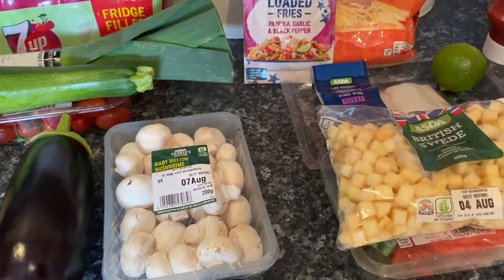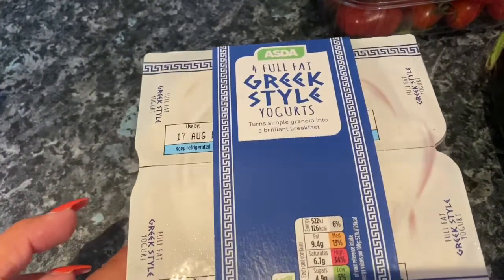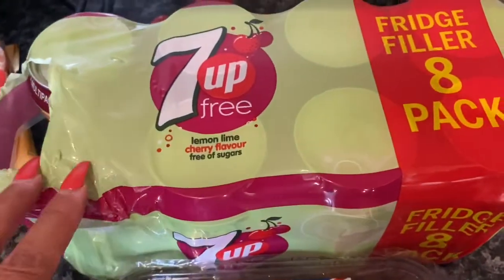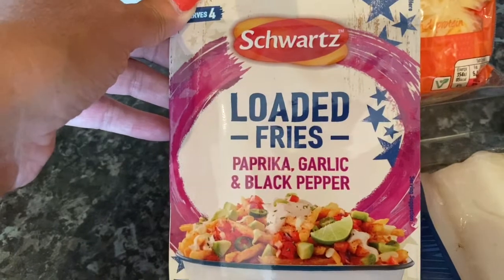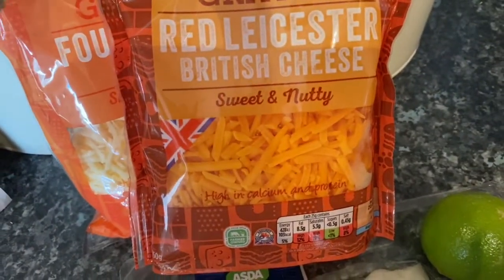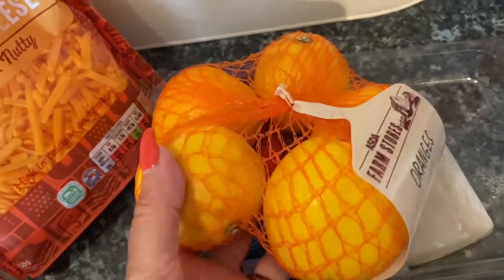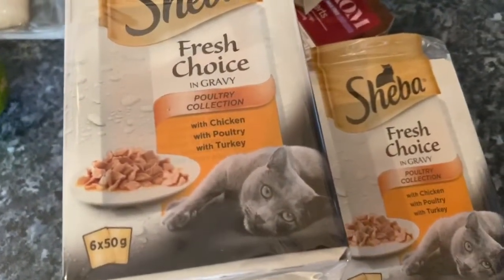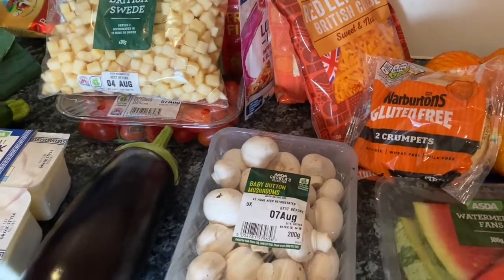Asda Food Haul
Again, just a few bits and pieces to tide me over. The weather has been quite hot so I tend to go off my food and just want fluids and eating isn’t a thing that I want to do when it’s hot and muggy

Wishing you all a great week   🌹🌹🌹🌹